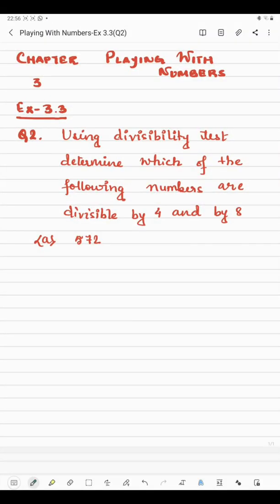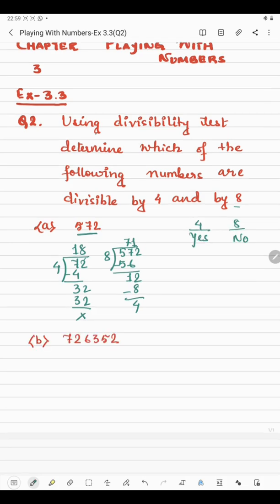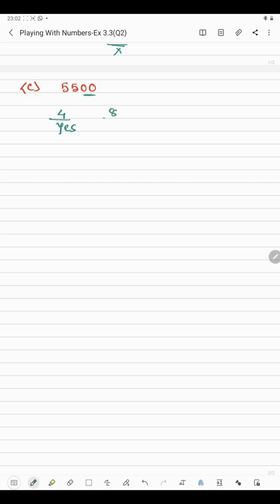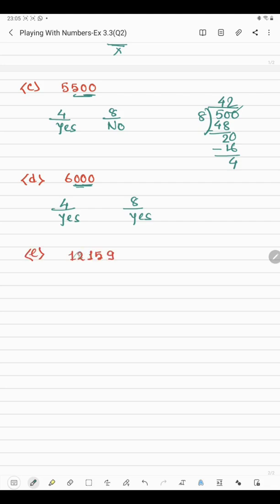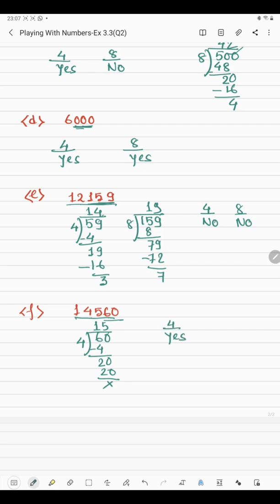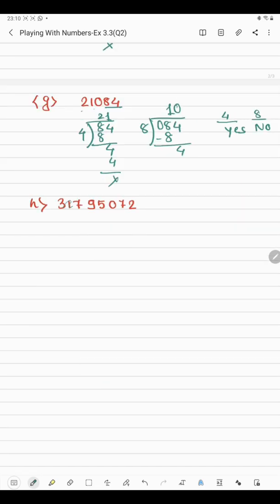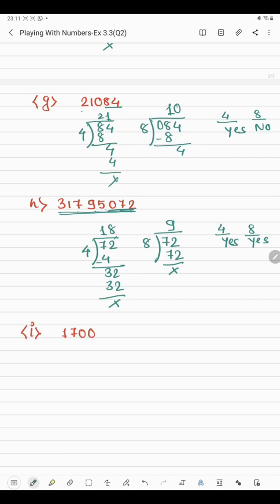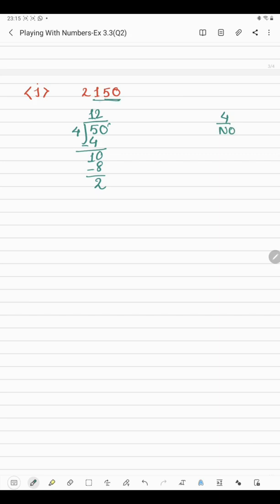Ex 3.3 Q2 -Playing With Numbers- Class VI